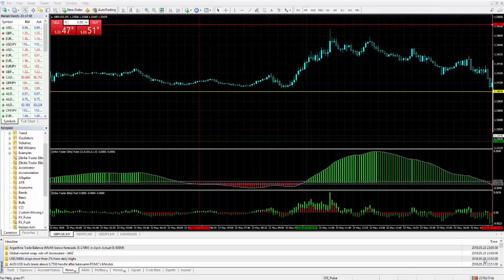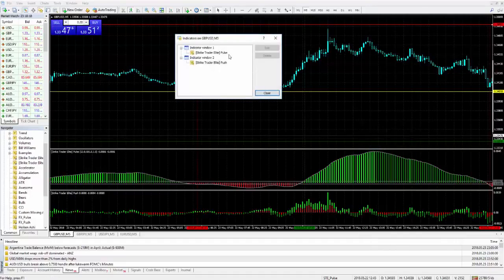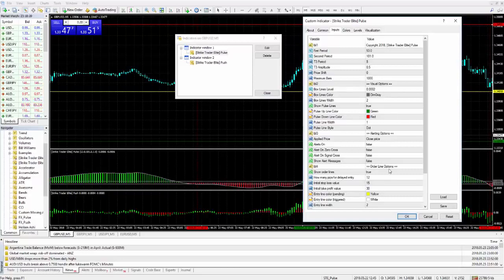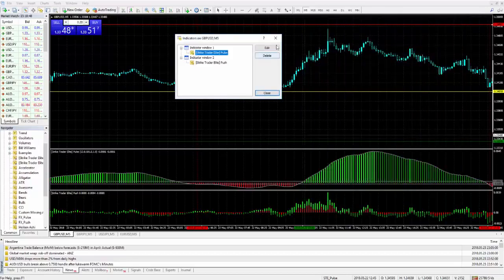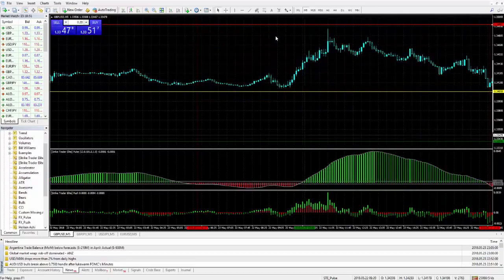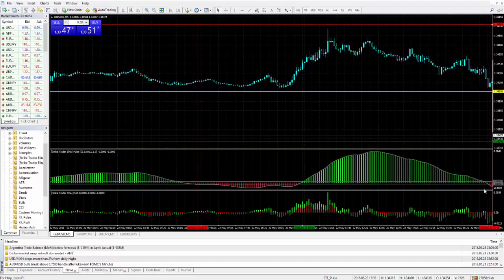Strike Trader Elite System Review || Strike Trader Elite Trading System by Trading Strategy Guides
The Strike Trader elite system is designed to work on the meta trader 4 platform. This system is fully customizable. Our system looks very similar to a MACD indicator due to most traders knowing how that works.